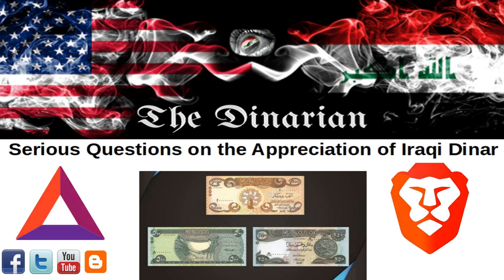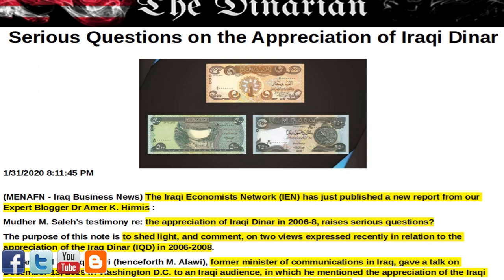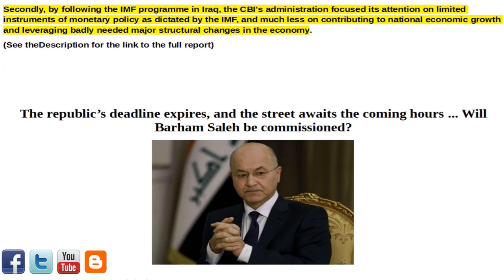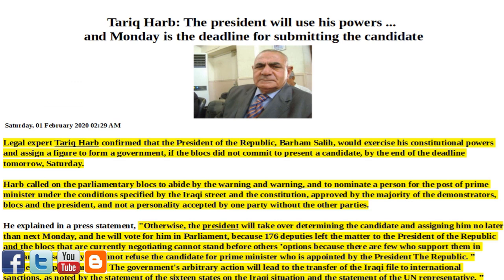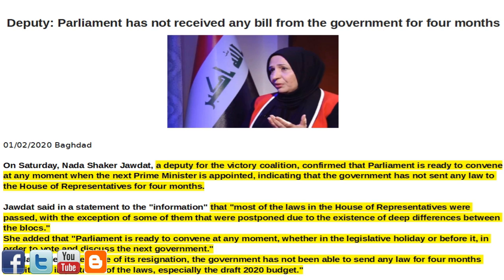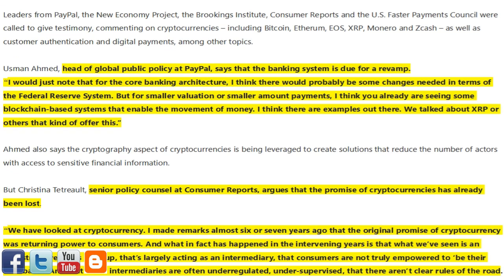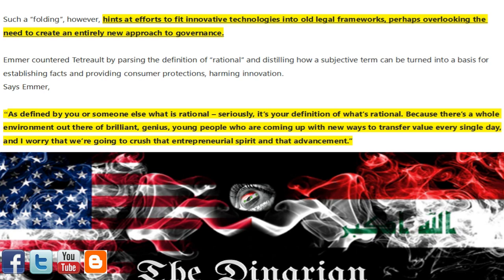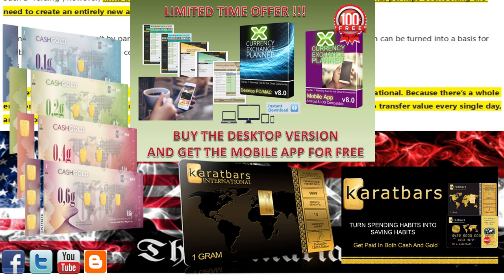🇮🇶🇮🇶 IQD APPRECIATION ISSUE/SALIHS DECISION TIME/PAYPAL RECOMMENDS DIGITAL TO FEDERAL RESERVE 🇮🇶🇮🇶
The Study of Geopolitical articles of interest involving or effecting the iraqi dinar news and influences surrounding the iraqi dinar community reinstatement/revaluation RV,/Global Currency Reset GCR and all the wheels of the machine as it evolves into a reality.

"The Dinarian" is not a registered investment adviser, broker dealer, banker or currency dealer and as such, no information on the channel should be construed as investment advice. We do not support, represent or guarantee the completeness, truthfulness, accuracy, or reliability of any content or communications posted on this site. Information posted on this site may or may not be fictitious. We do not intend to and are not providing financial, legal, tax, political or any other advice to readers of this channel.